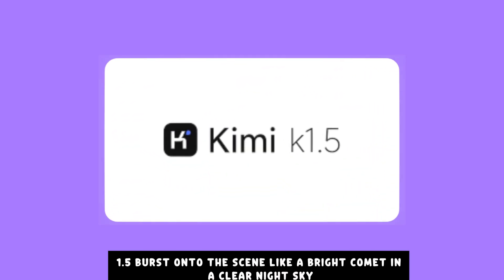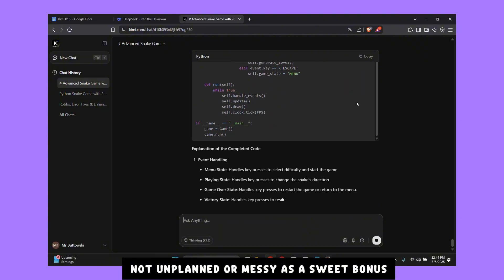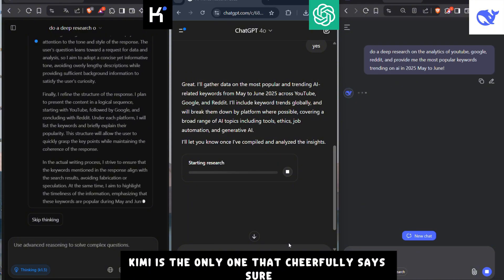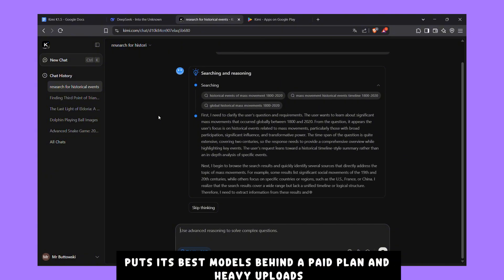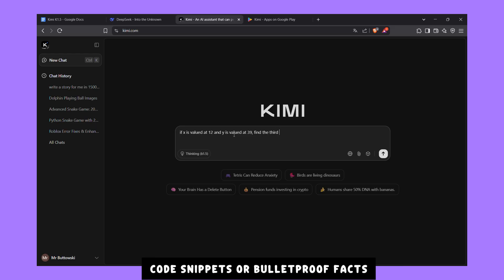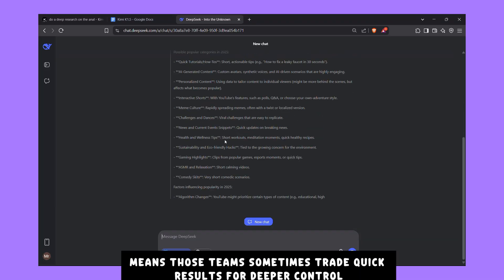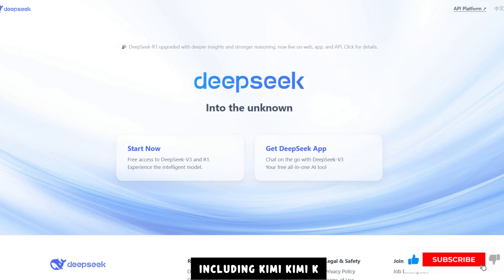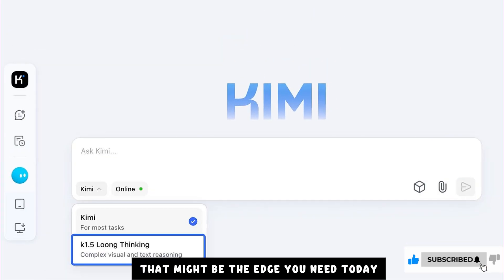Is Kimi AI 1.5 about to dethrone ChatGPT and DeepSeek AI?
In this 2025 deep-dive, we’re comparing three of the most powerful AI tools side-by-side: OpenAI’s ChatGPT, DeepSeek’s multilingual powerhouse, and the rising star Kimi AI by Moonshot. From reasoning speed to code generation, memory handling to privacy concerns — we break it all down.

In this video:

- Kimi AI 1.5 walkthrough + live test
- How it compares to ChatGPT-4 and DeepSeek 1.5B
- Which AI wins in text generation, coding, summarization, and real-world tasks?
- Should you switch to Kimi AI in 2025?

Whether you're a developer, content creator, or just an AI enthusiast — this is a battle you don’t want to miss.